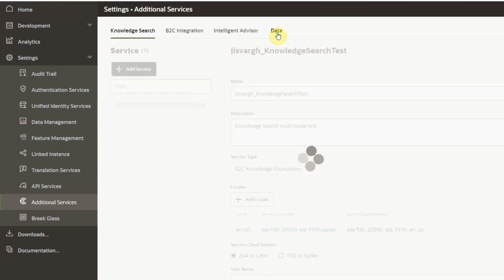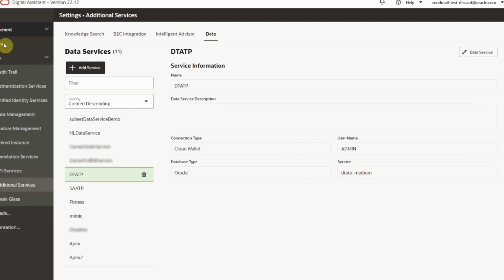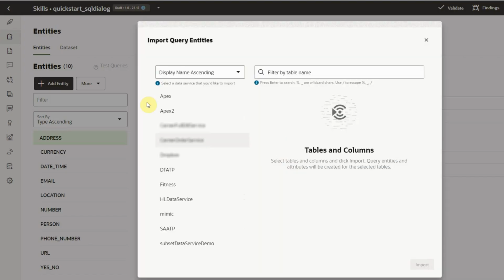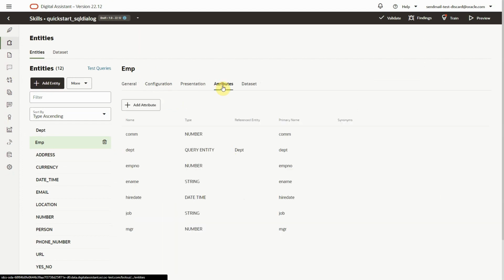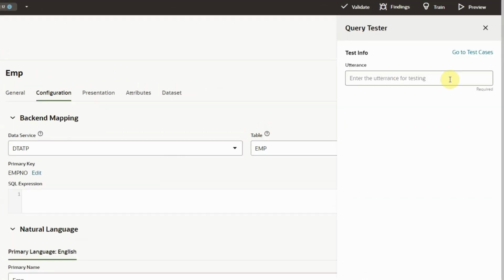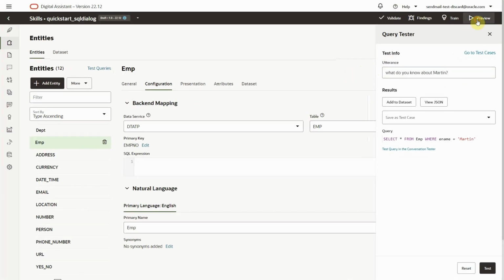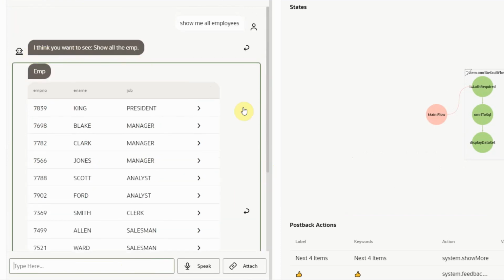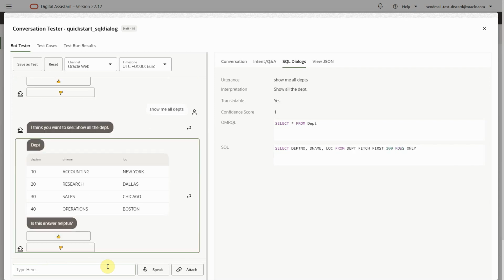ODA Quick Start : SQL Dialog Overview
Easily convert natural language into SQL queries with the new SQL Dialog feature in Oracle Digital Assistant. In this video, we show the required steps to implement this. Give your business users the ability to use natural language on top of their application's databases!